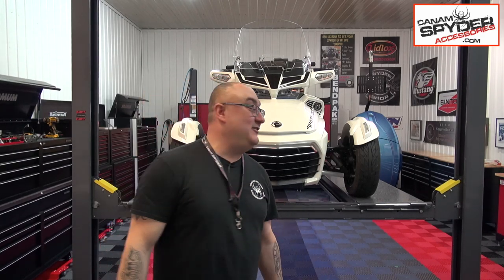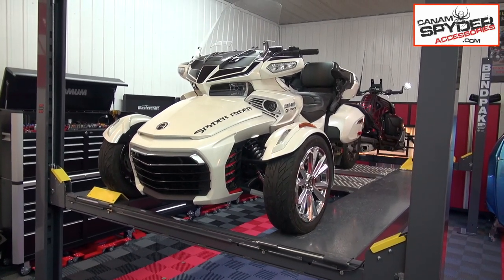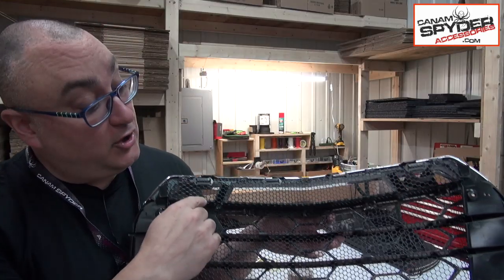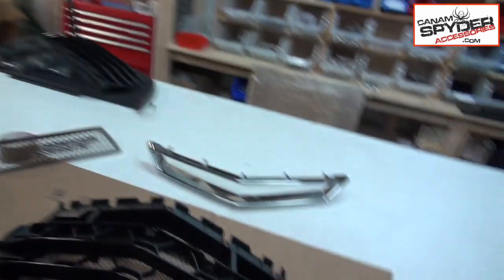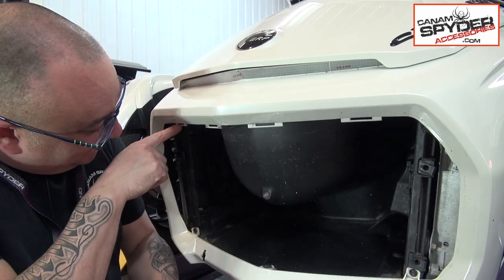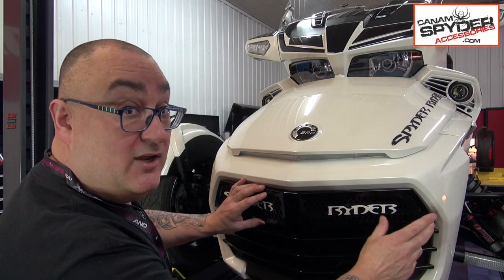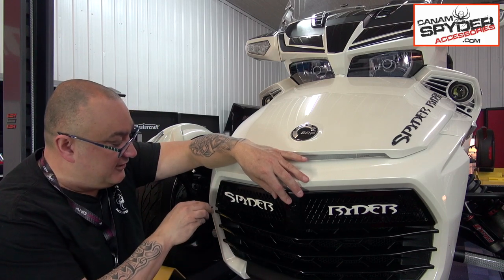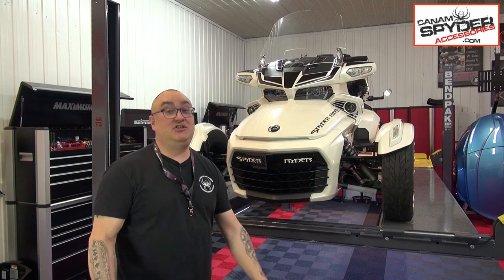The Spyder Shop - F3 series Can Am Spyder upper front grill installation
Hey guys,
In this video i install the brand new F3 upper front grill for your Can Am Spyder !! Easy installation in just minutes with an amazing result, change the style and profil of your F3 Spyder and truly make it your own !! Going where no one has gone before. and we love it !!!

Once again, please take videos with a smile, we like to work hard but also have fun, we don't take ourselves too seriously so please enjoy with that in mind. We like to be a cool place for you guys to come by, we simply hope that we can communicate our passion for our work and our Spyder community.

If you have questions for Lidia and I please call or email.